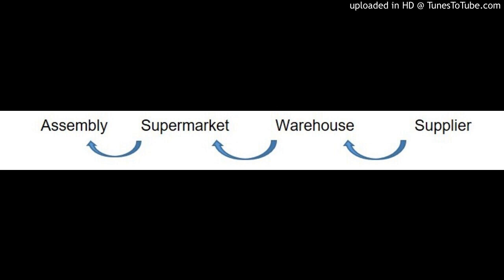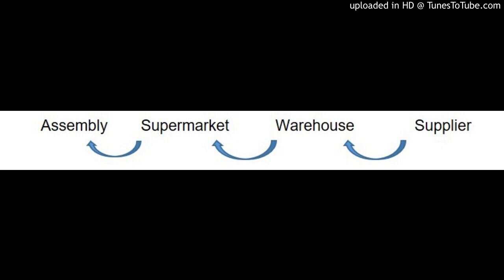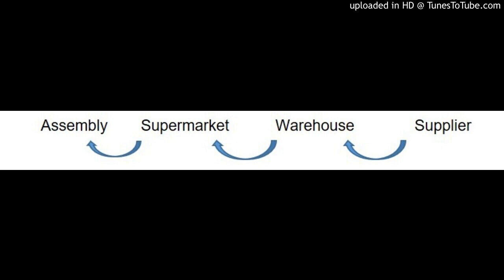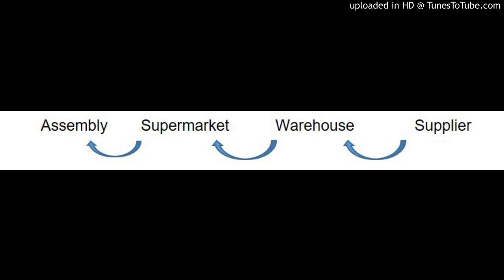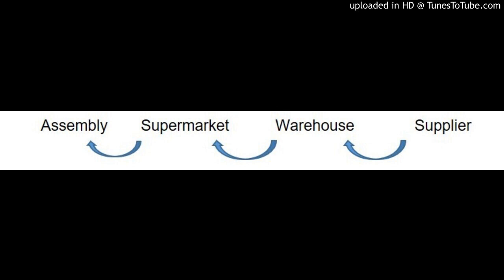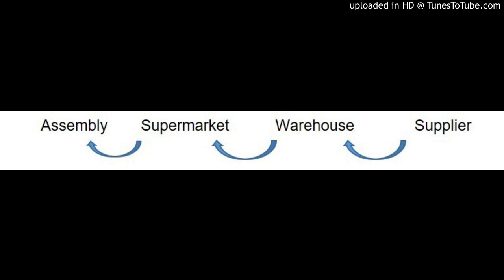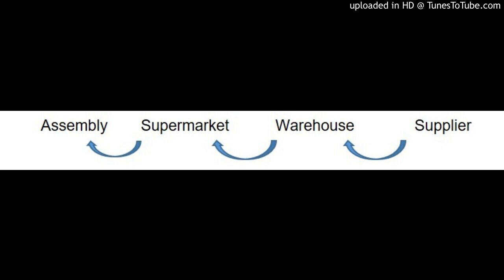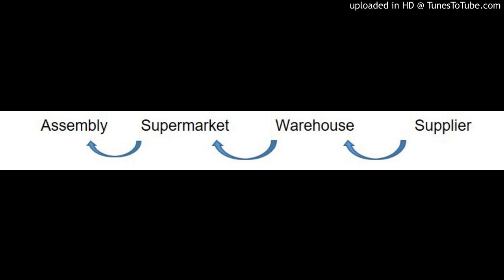How to Increase Cash Flow without Laying Off Employees Part 2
In this blog, I share the beginning steps to increase cash flow by using pull systems. Learn how you can free cash and keep your employees!